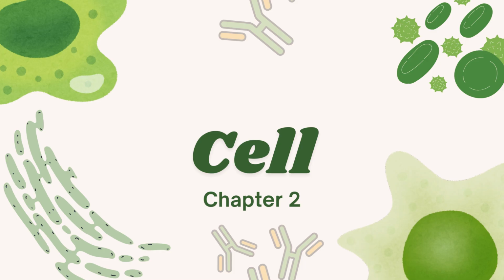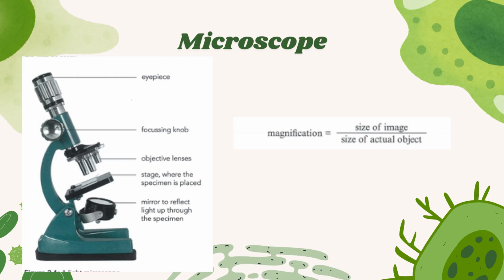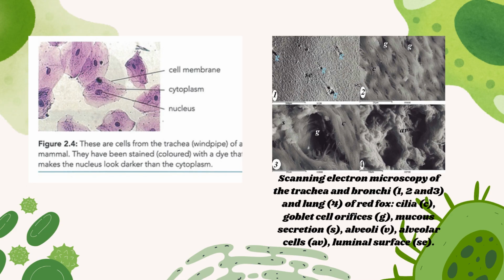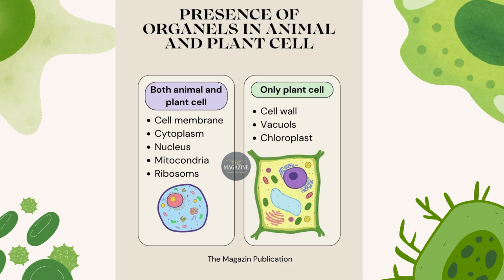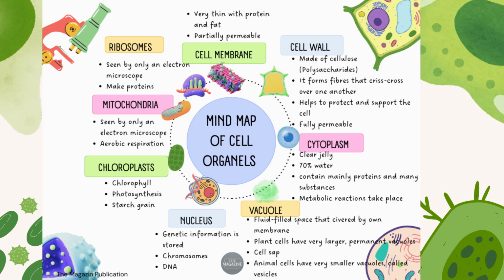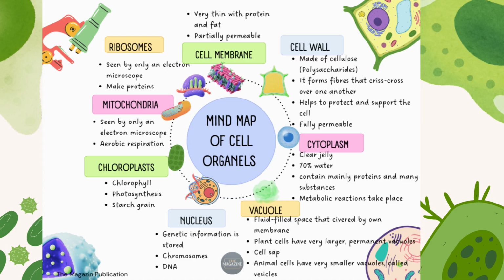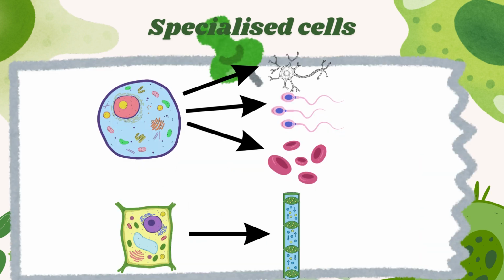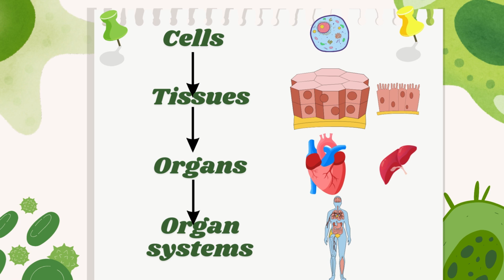IGCSE Biology Chapter 2: Cells – Structure, Function & Microscopy Explained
Unlock the secrets of life with IGCSE Biology Chapter 2: Cells! 🌱🔬
In this lesson, we break down everything you need to know about cells for your IGCSE exams, including:

The differences between plant and animal cells

Functions of key organelles (nucleus, mitochondria, chloroplasts, etc.)

The concept of unicellular vs. multicellular organisms

Microscopes and magnification calculations

Specialized cells and their adaptations

Perfect for Cambridge IGCSE Biology (0610/0970) students preparing for exams.